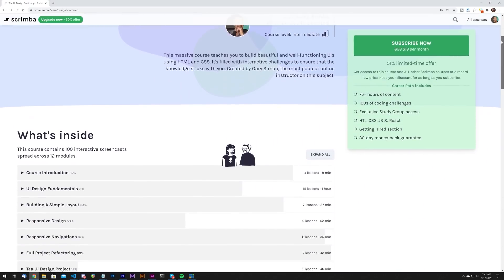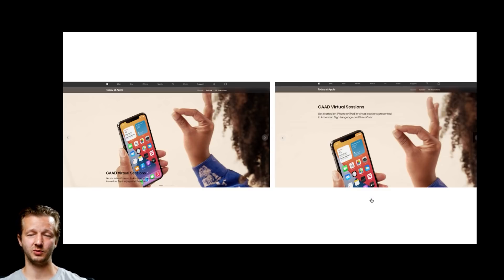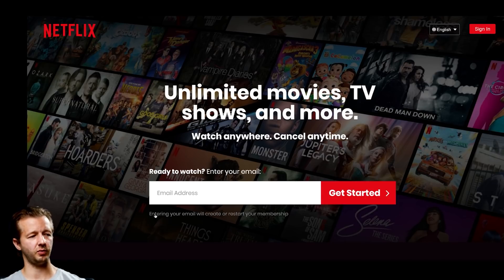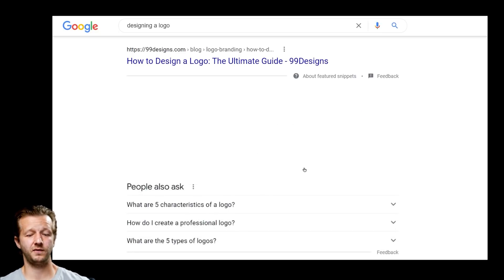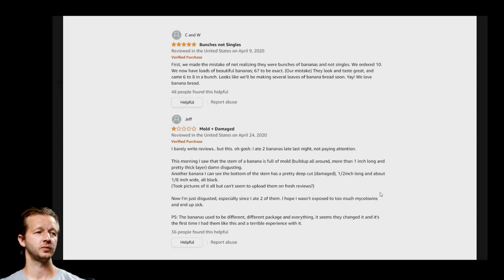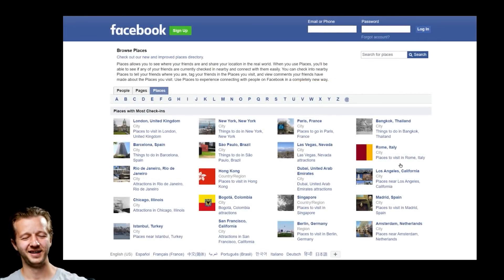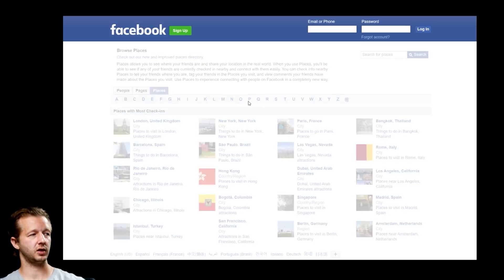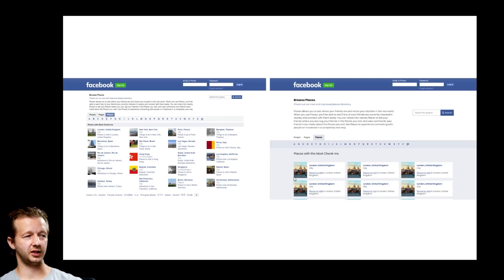Redesigning FAANG Websites! Can I do BETTER?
- Take my UI Design Bootcamp Now!
-- Today, I'm going to see if I can improve upon designs that are currently found on the major tech giants: FAANG (Facebook, Amazon, Apple, Netflix & Google). I'll save the best (biggest improvement) for last.

NOTE: You can find Facebook's layout that I redesigned here:
None the less, I decided to leave it in just so I could show you how to modernize an older design.

0:00 - Introduction
0:57 - An Awesome Offer
1:33 - Redesign #1
2:37 - Redesign #2
4:37 - Redesign #3
6:40 - Redesign #4
8:13 - Redesign #5
10:56 - Outro